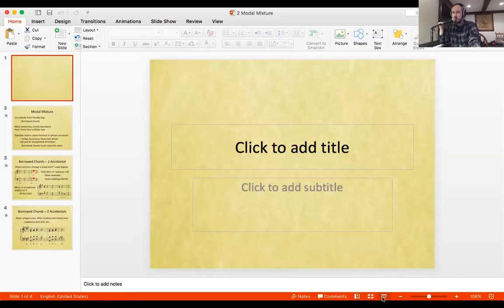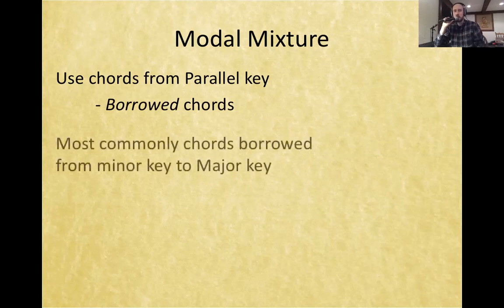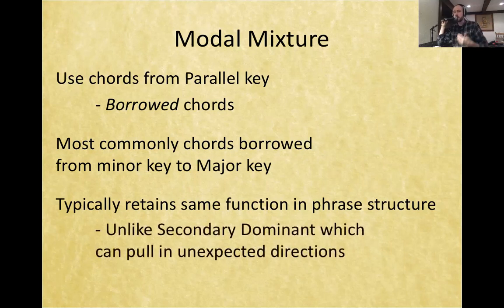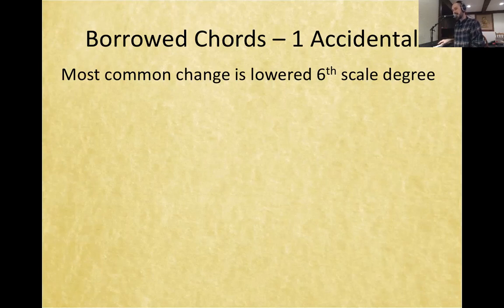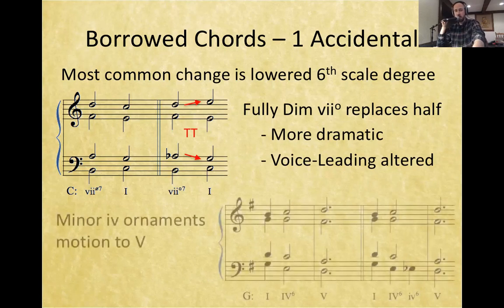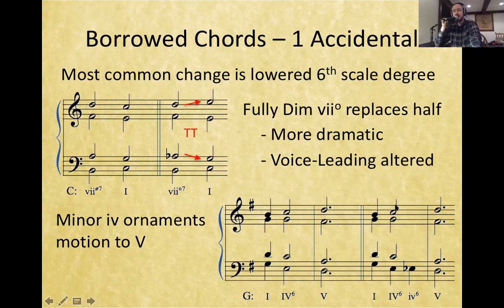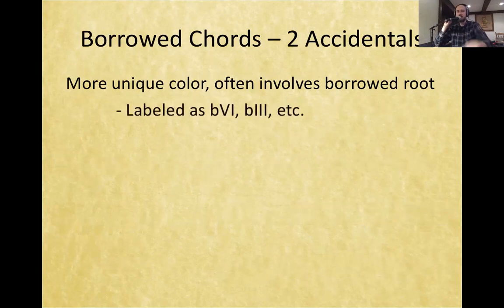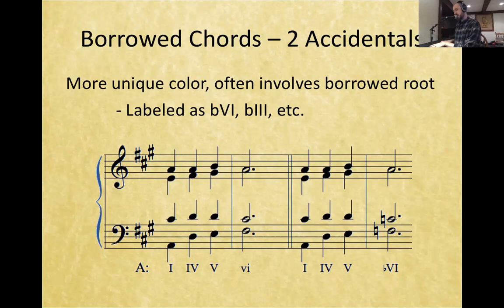Modal Mixture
This technique is critical in starting to explore the difference between chromaticism that has a functional purpose, that chromaticism that is used for color.  Modal Mixture is a really familiar and expressive sound, so let's get into it!